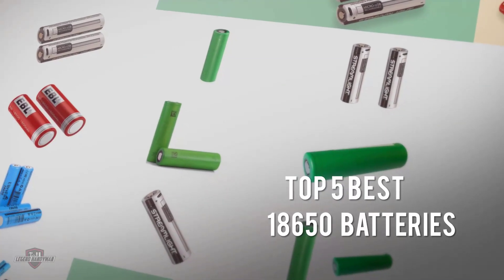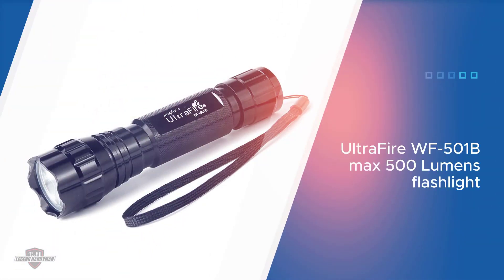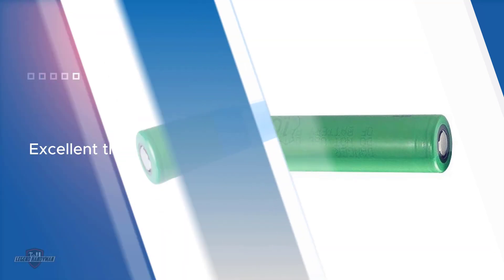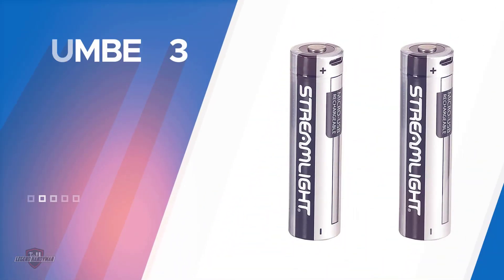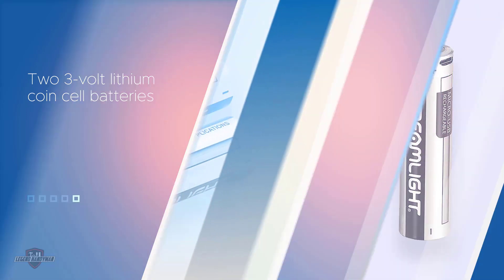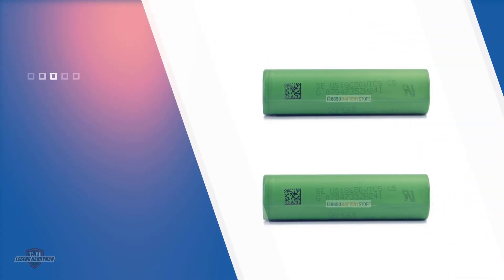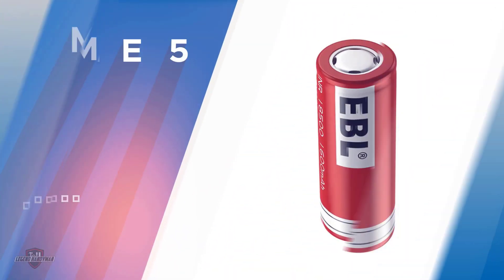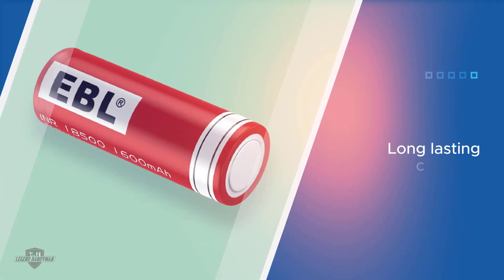Top 5 Best 18650 Batteries Review in 2023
Best 18650 batteries featured in this video:
0:17 NO.1. UltraFire 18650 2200mAh Rechargeable Battery
1:01 NO.2. Sony / Murata - VTC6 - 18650 High Drain Battery
2:03 NO.3. Streamlight Logo Flashlight w/2x 3.7V USB Rechargeable Batteries
3:05 NO.4. SONY VTC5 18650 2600mAh
4:00 NO.5. EBL 18500 Rechargeable Battery

What is a 18650 battery?
18650 batteries are lithium-ion batteries. They get their name from their size: 18mm by 65mm. These batteries not only used in flashlights, but also in: power tools, electric vehicles, vaporizers, cameras, laptops, and more! It usually takes about 3 hours to charge a 18650 lithium-ion battery fully.

What is the best 18650 battery?
Please watch the full video to pick the top-rated 18650 battery When it comes to buying the right products, there's a lot to look out for. that's why today we've picked and reviewed the five best models for you. we've ranked them by many different factors such as price, quality, durability, performance, and more.